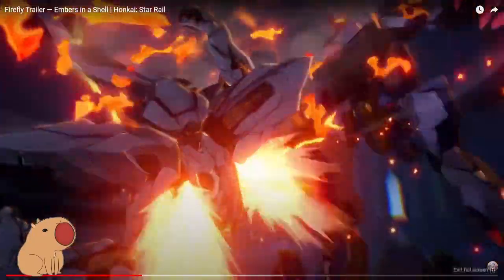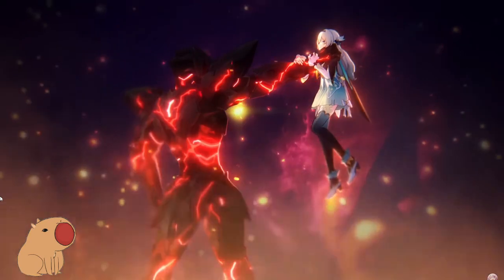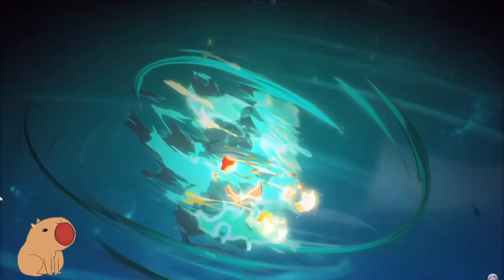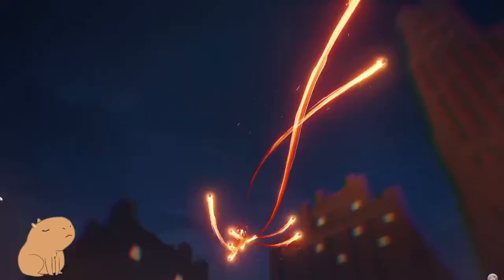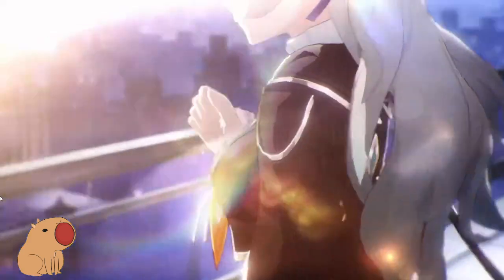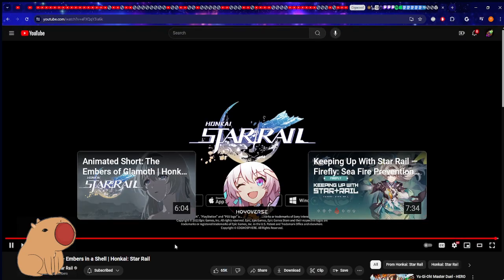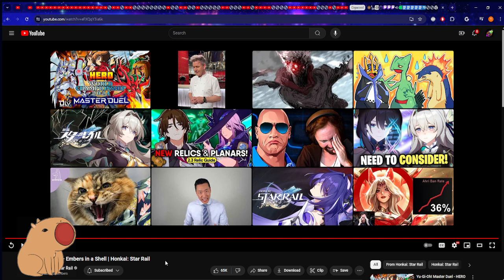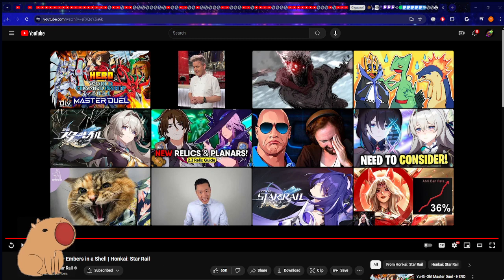Reacting to Firefly Trailer Embers in a Shell - THATS IT, SHES WIFE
I don't know how to blow them any harder, Hoyo please stop taking these W's. Firefly (aside from gameplay) is perfect, the constant pushing against her doomed fate and overcoming her metal prison with her will is making me (and probably other intellectuals) eating out of Hoyo's hands. Shes a strong (f2p friendly), independent (applies her own fire weakness), girlboss (stellaron hunter) and she will be mine.
FINAL VERDICT, of course im getting her cmon bruh is it even a question.